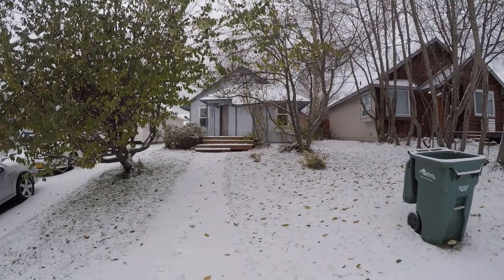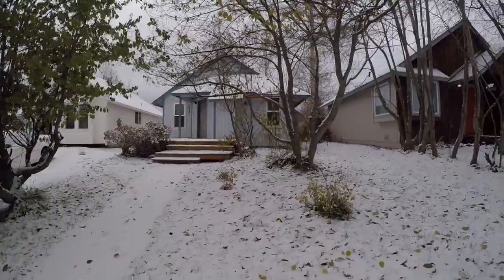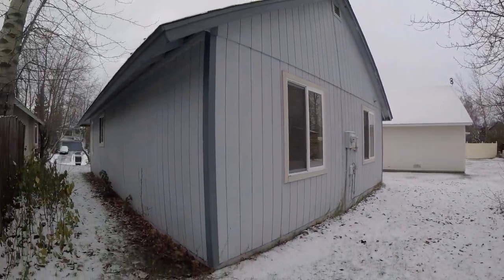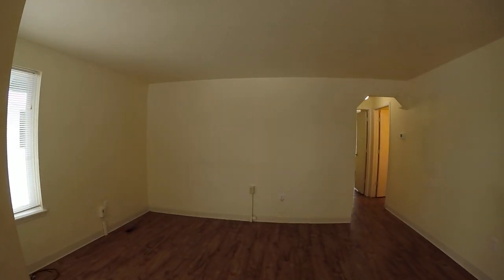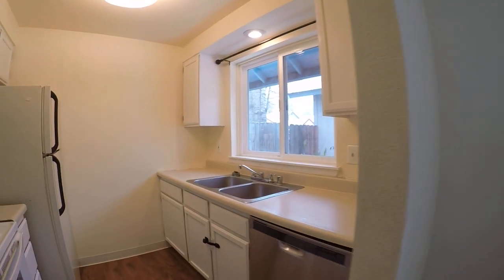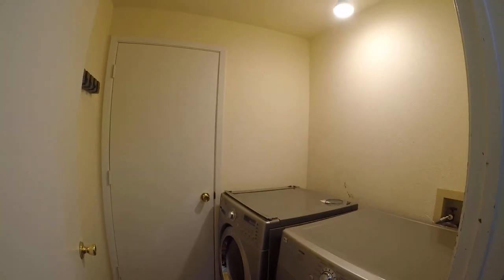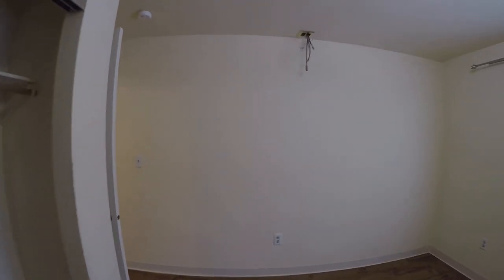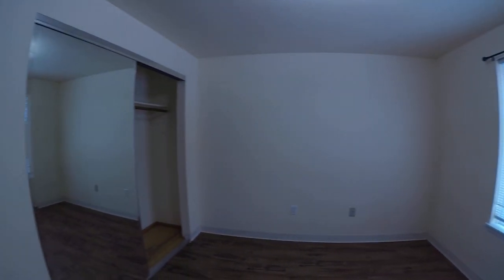10321 Thuja Circle Anchorage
To schedule a showing, please go to RPMLastFrontier.com/rental-search